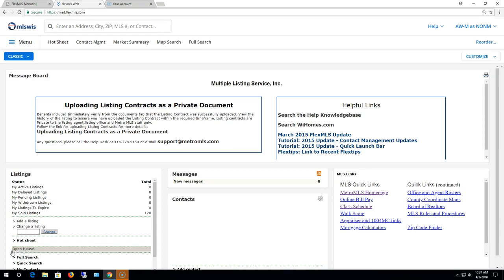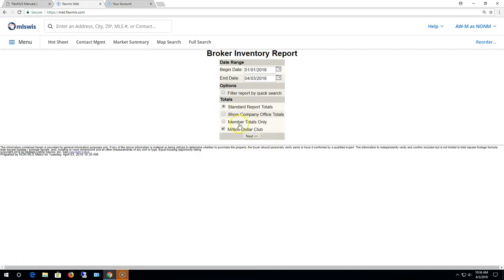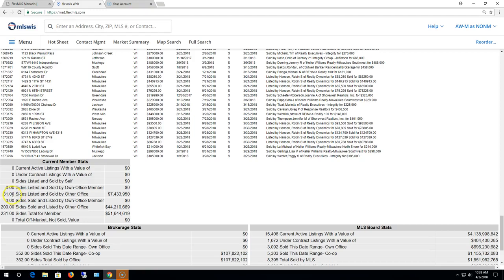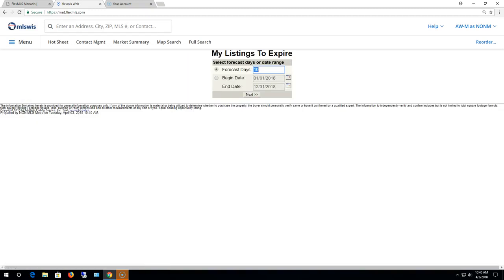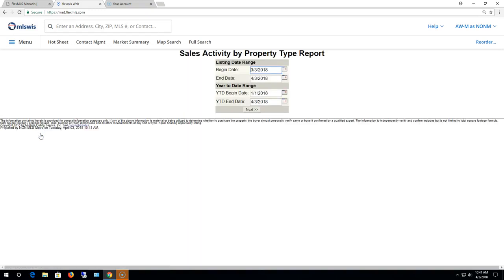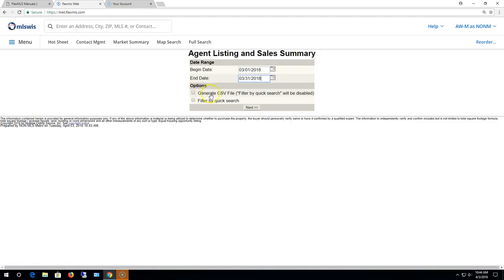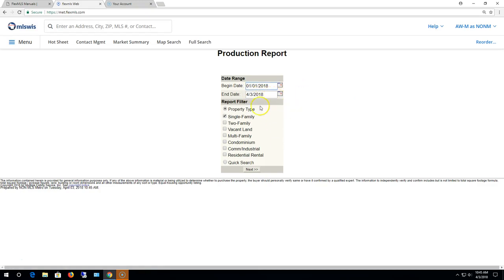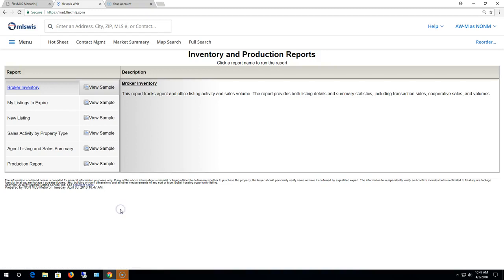Inventory Reports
Reviews the list of Inventory Reports in the Statistics menu.